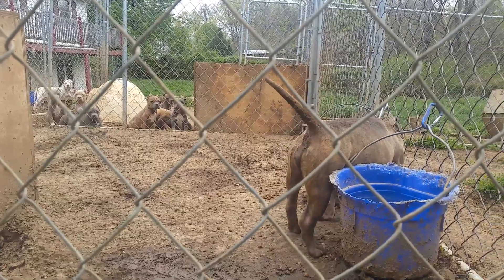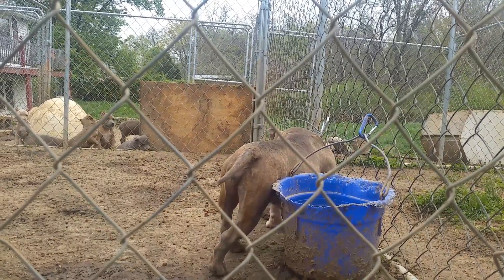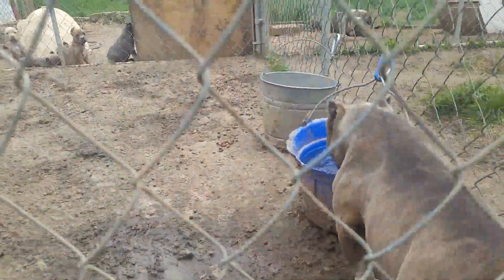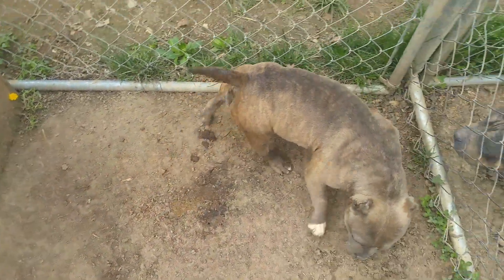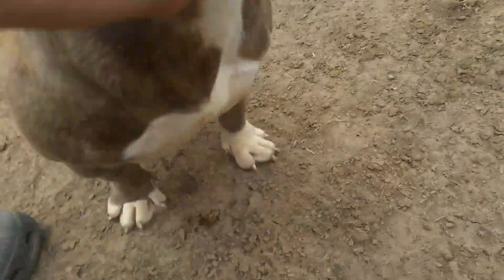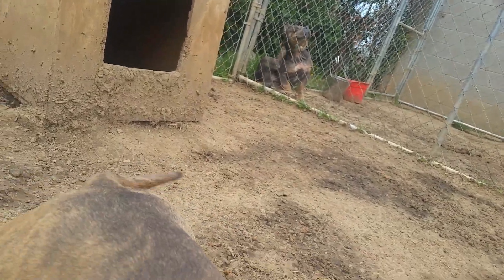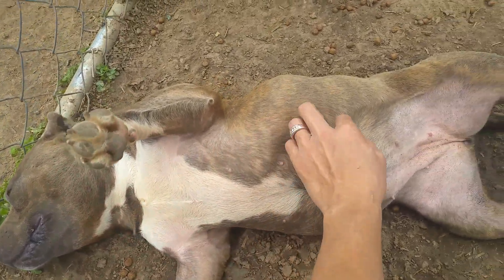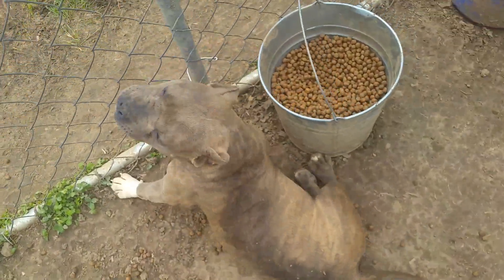American bully dax line Gr. Ch. Chumper daughter bred to Persia 12 inch 8 month old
American  bully Dax line gotti line blue brindle.